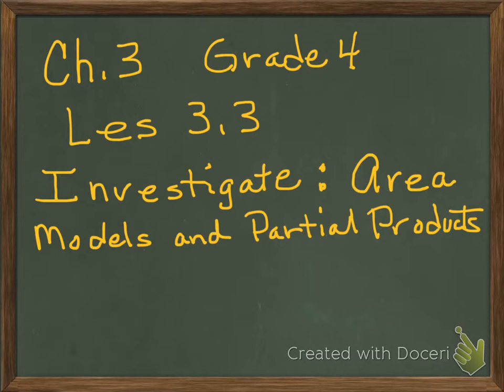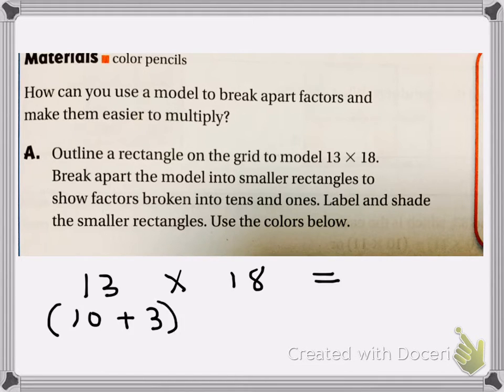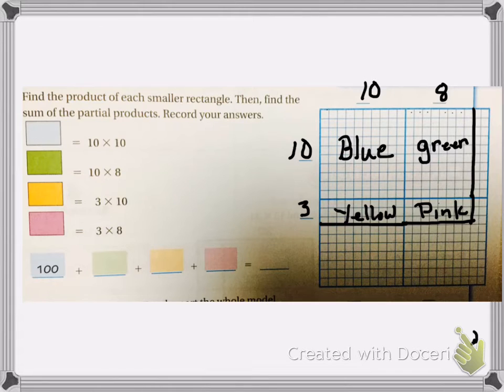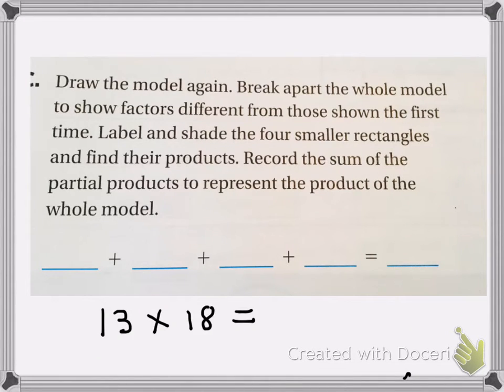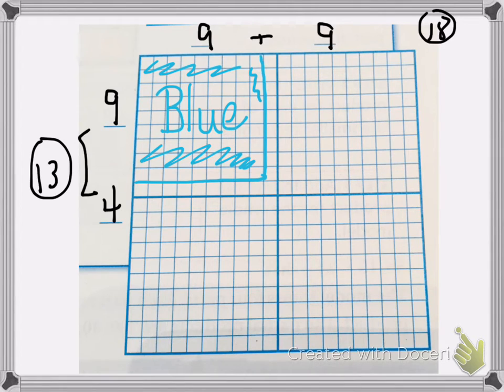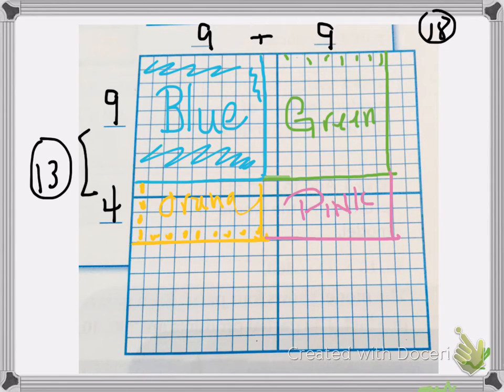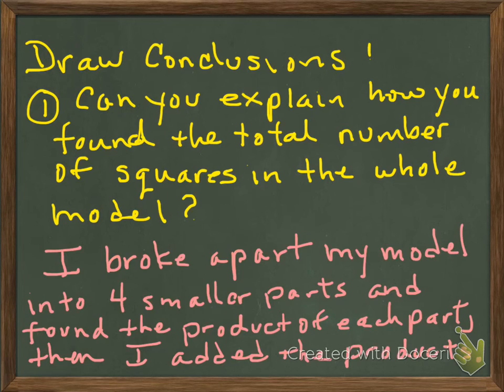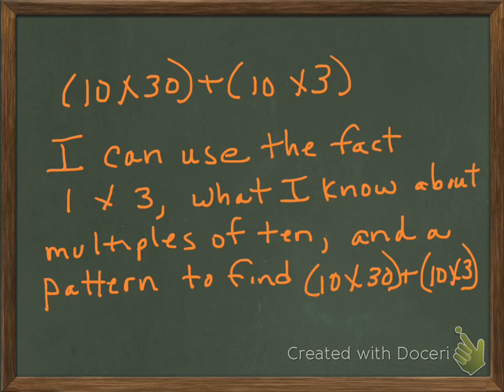4th Grade Lesson 3.3